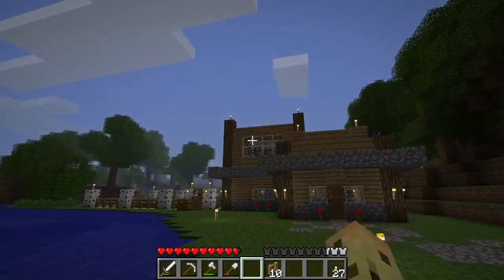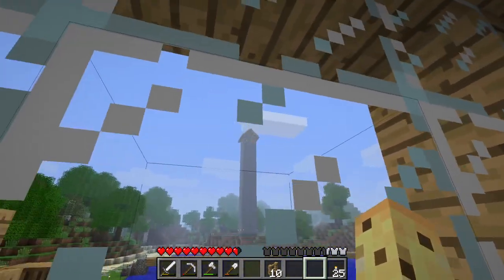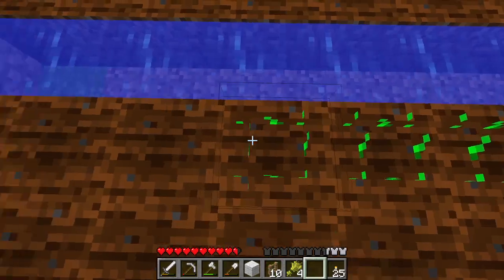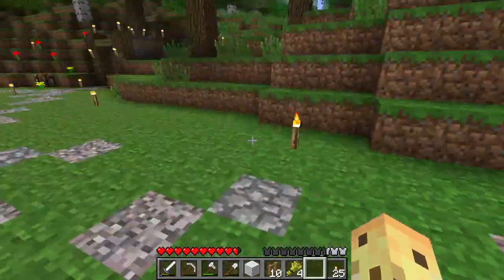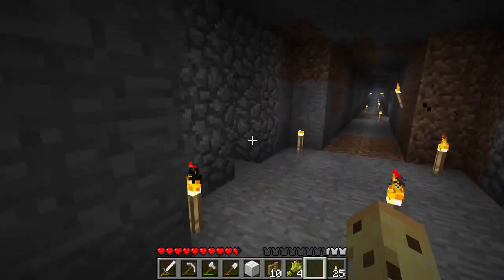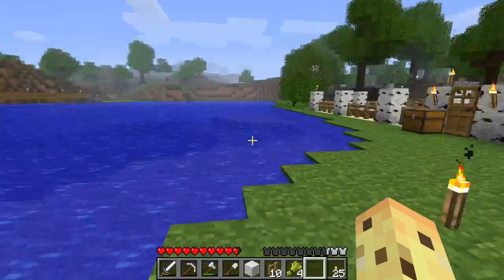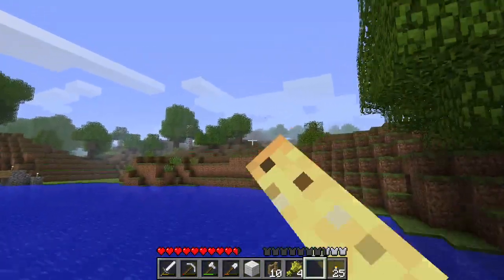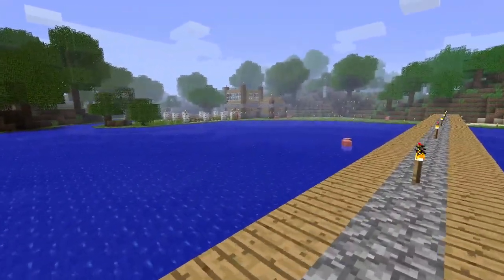Minecraft - Beta 1.7.3 - Episode 3.5 - Updates people, updates.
A few small updates on my Minecraft Beta World